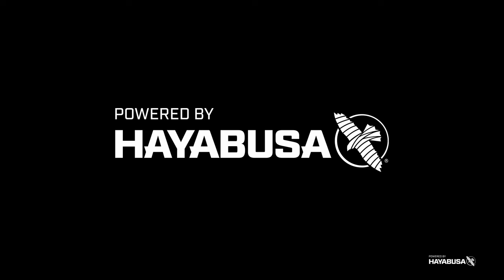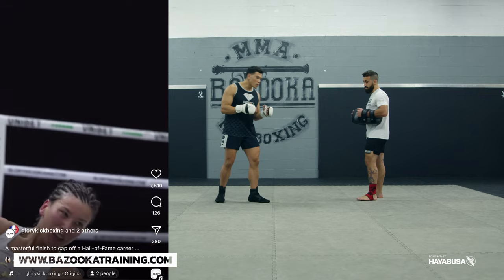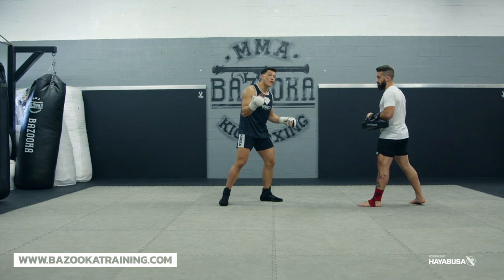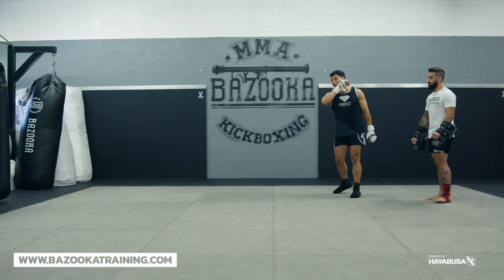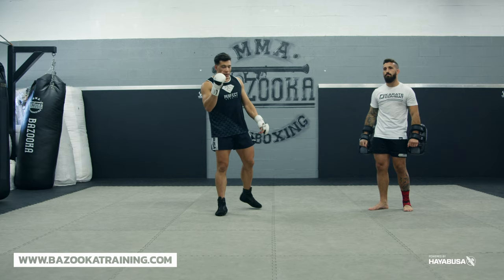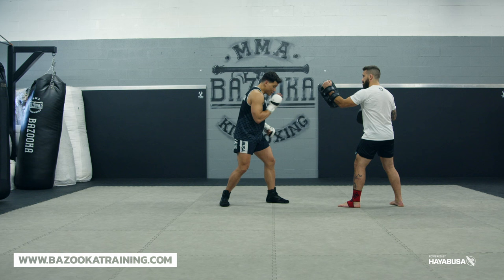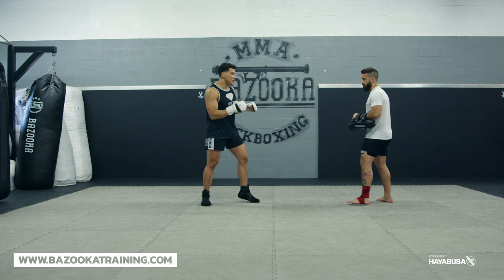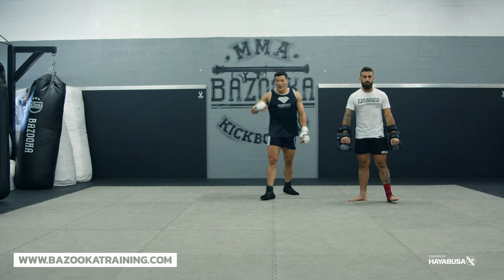PUNCH FEINTS TO HEAD KICK KNOCKOUTS | BAZOOKATRAINING.COM